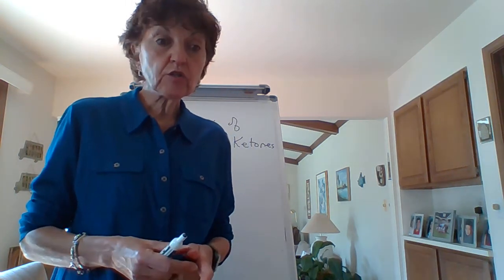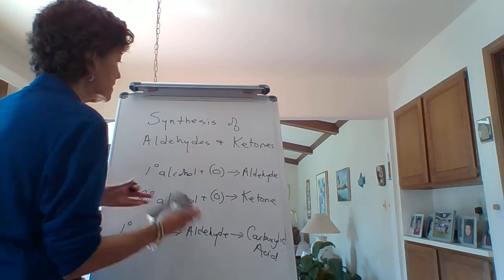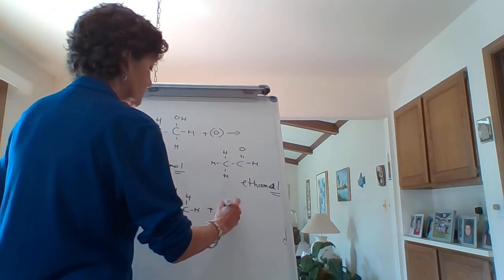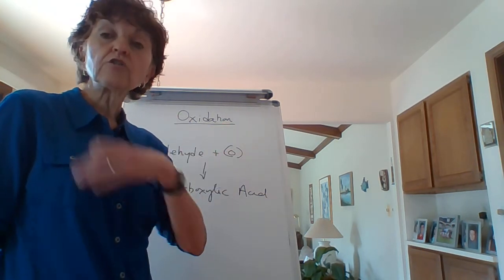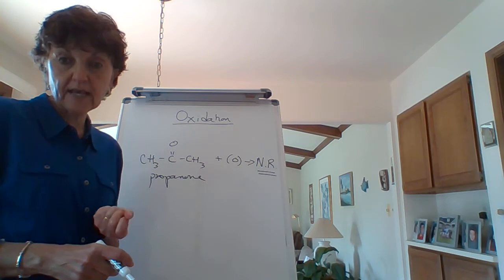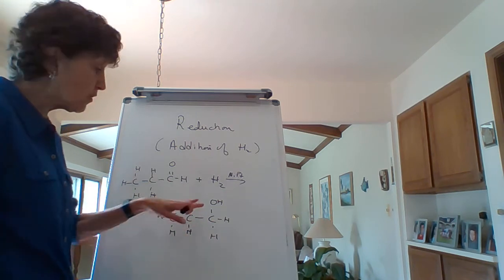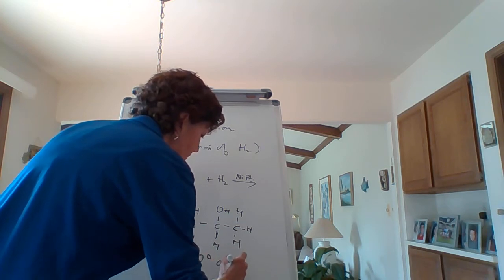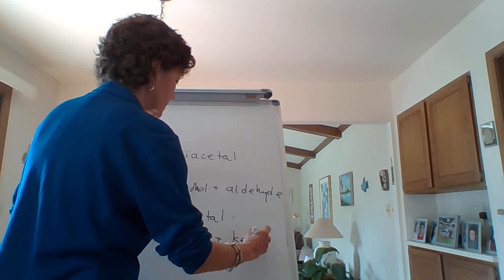Aldehydes and Ketones Lec3